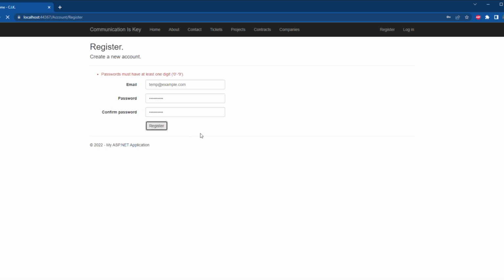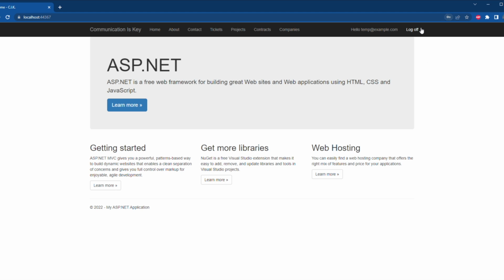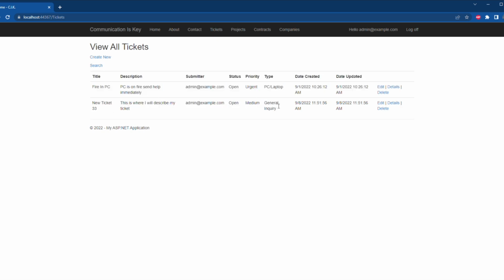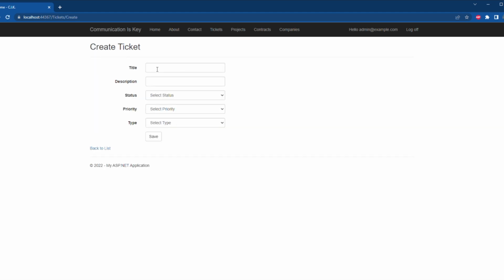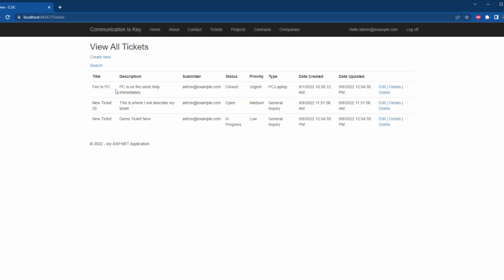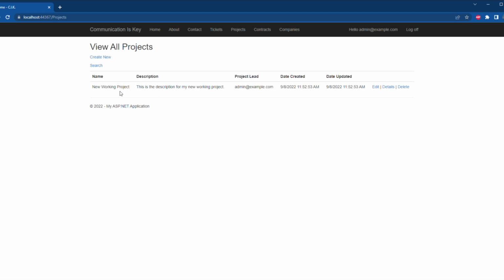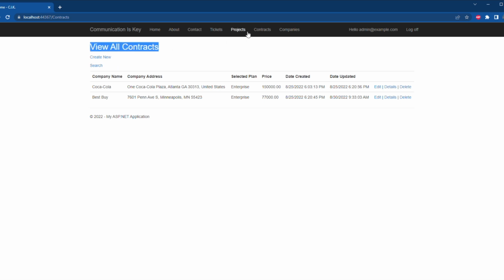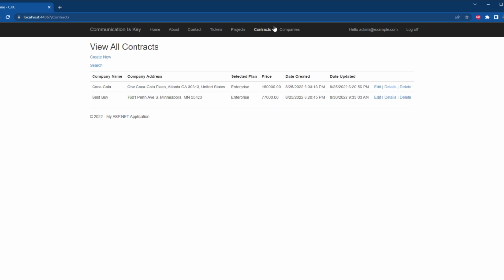Ticketing Management System Demo | ASP.NET MVC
Check out this Ticketing Management System, designed to streamline employee and project management within a company. This application offers tools to manage employees, roles, and projects efficiently. Users can create and track tickets for bug reports, updates, and more, making it an all-in-one solution for team collaboration.

Features:

Employee Management: Add and manage employees and assign roles.
Project Management: Track deadlines, assign team members, and organize sprints.
Ticketing System: Submit and track bugs, feature requests, and application updates.
Tech Stack:

Languages: JavaScript, C#, HTML
Framework: ASP.NET MVC
Database: MySQL
This is a foundational build with room for growth—feedback is welcome!